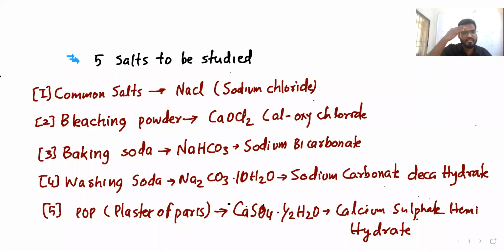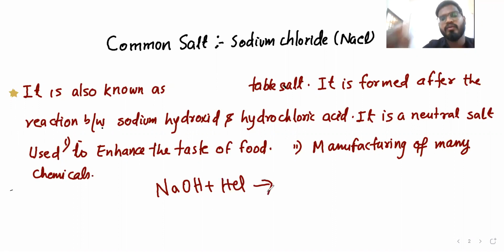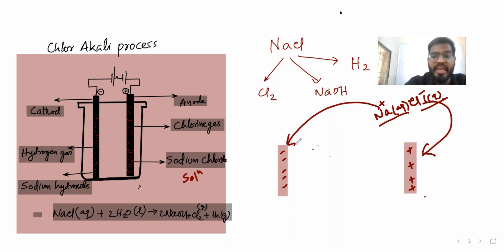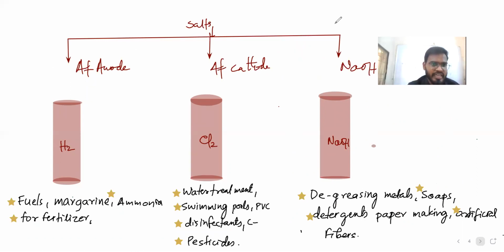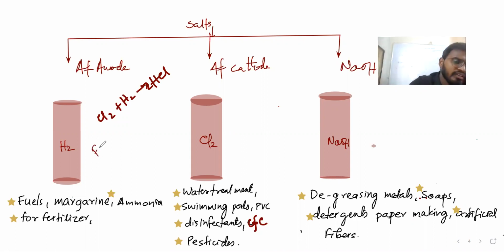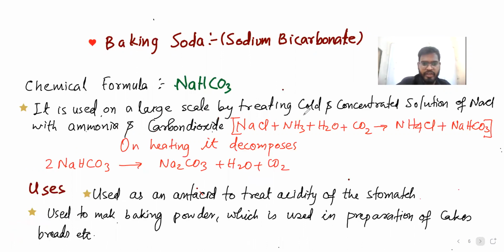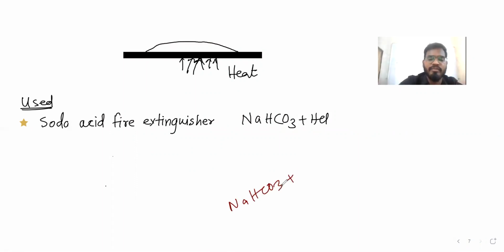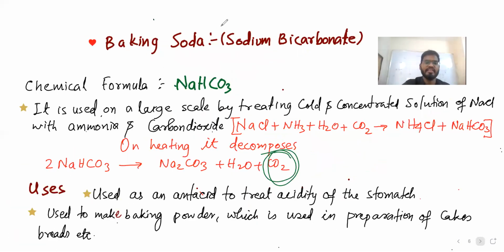Class10 - Acid, Base And Salt Part-3 ( NTSE & NSO )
About salts and it's preparation..
Common salts - preparation and uses.
Baking soda - preparation and uses.
Bleaching powder -  preparation and  uses..